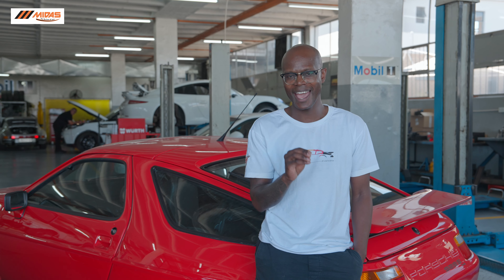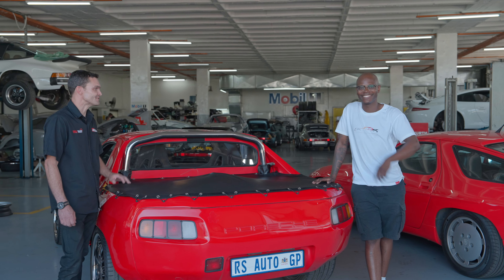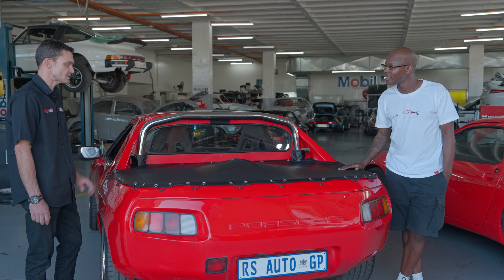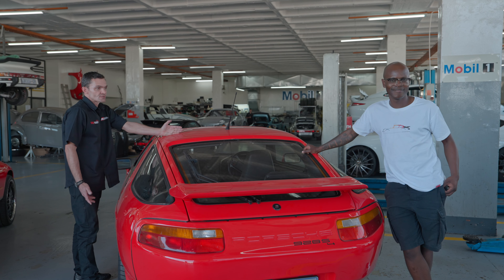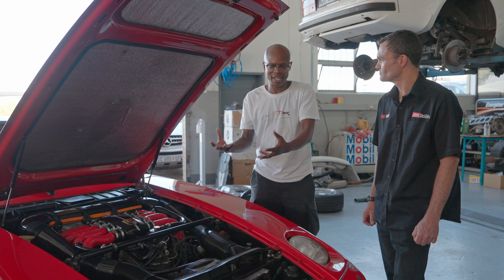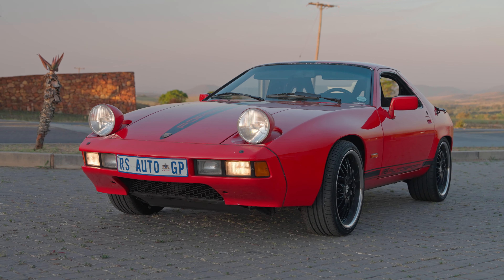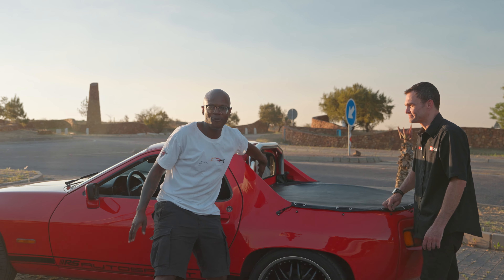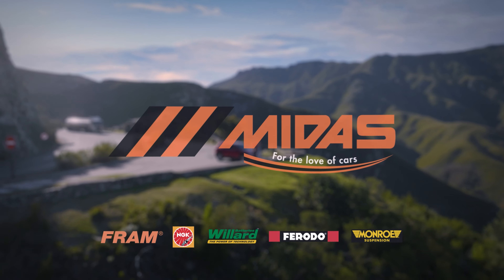But can it Bakkie? Porsche 928 Custom Pick-up conversion, built in SA!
We in South Africa have an incredible history with the humble pickup, or bakkie as they're known locally. Many car companies make bakkies, but Porsche isn't on that list. Instead RS Autosport has taken a Porsche 928 and made their own. Jacob Moshokoa caught up with RS Autosport and how they created their unique one-off 928 bakkie!

0:00 - Intro
1:33 - Why cut up a 928?
3:11 - The fabrication process
6:05 - The seats
6:40 - The engine
7:24 - Transmission
8:10 - Driving the car
10:15 - Reliability
11:10 - Conclusion